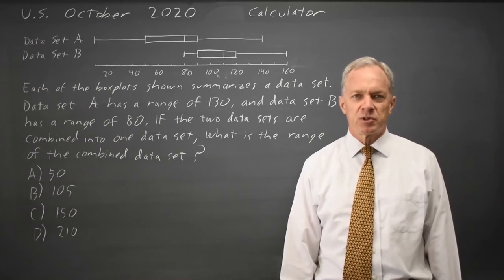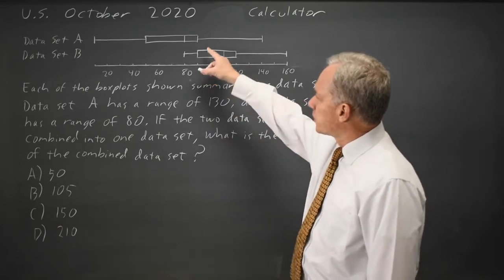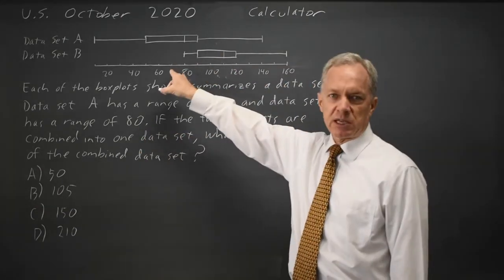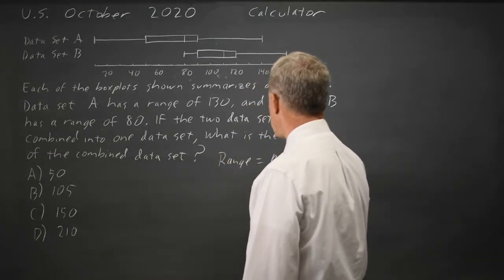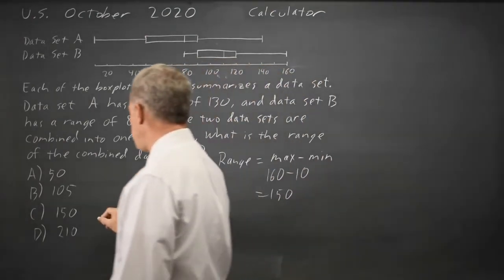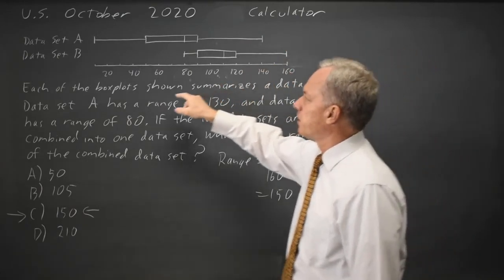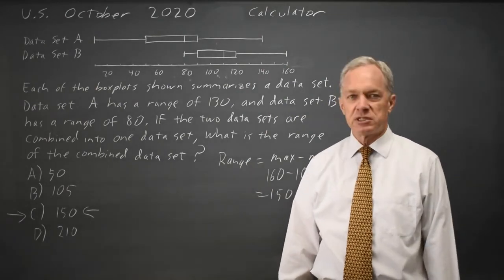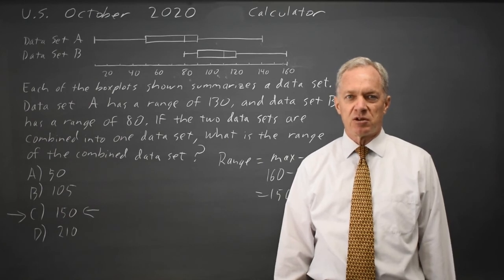Oct 2020 SAT: Box plots, combined #4-15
Each of the box plots shown summarizes a data set. Data set A has a range of 130, and data set B has a range of 80. If the two data sets are combined into one data set, what is the range of the combined data set?